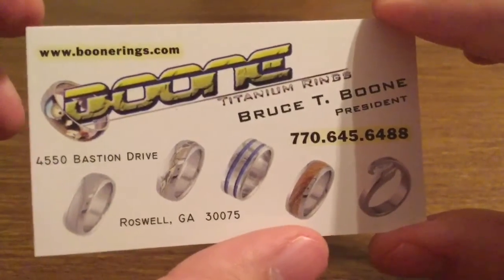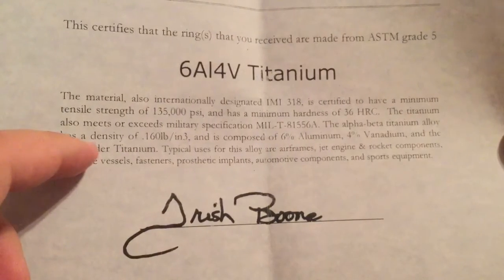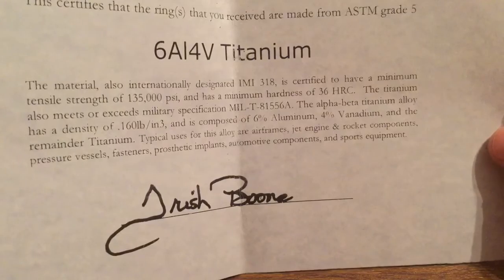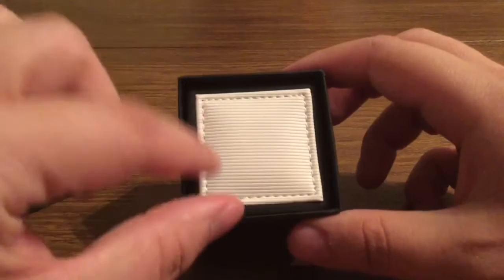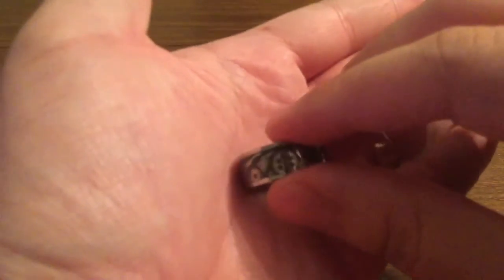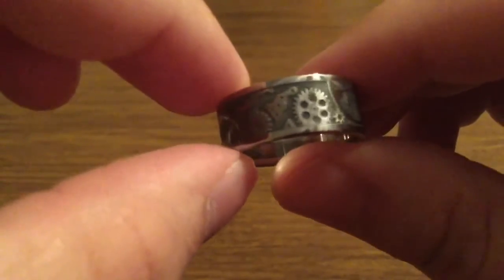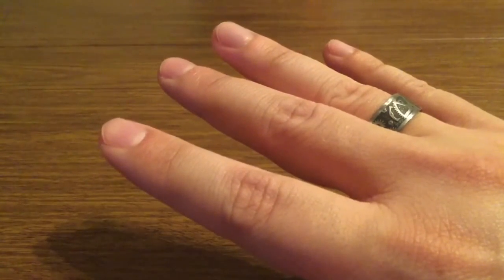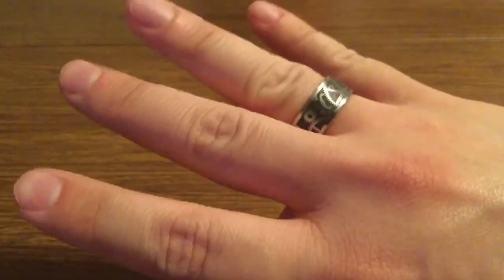Boone High Grade Laser Engraved Chronos Titanium Ring Review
This is the Boone Rings high grade titanium ring. It features a very exquisite and precise laser engraved gear design. The one beauty about these rings is the fact that they are hand crafted individually so you know your getting top quality craftsmanship every time instead of being mass produced in a factory where you have no idea of the quality of the you receive. This ring in particular was designed based from the greek god of time Chronos. With its lightweight frame it feels very comfortable and form fitting so it easily slips on and off your finger with no resistance. Being made of high grade titanium it has a very strong resistance to impact and shock absorption compared to similar rings made of silver, gold, or stainless steel.  All their titanium rings are comprised from aluminum, vanadium, and 90% titanium alloy creating a high density exterior preserving it for a very long time.

$375.00